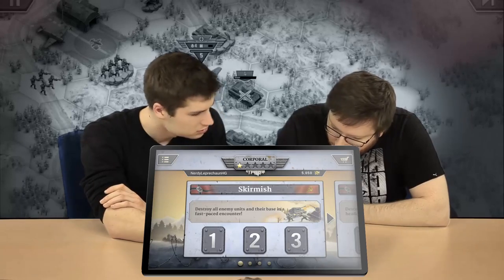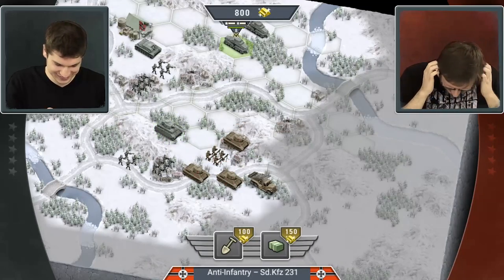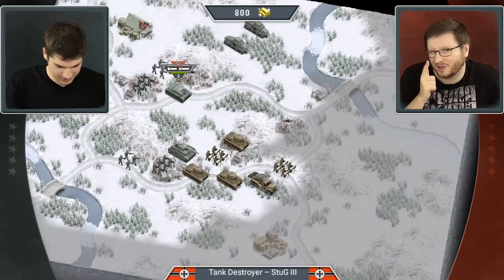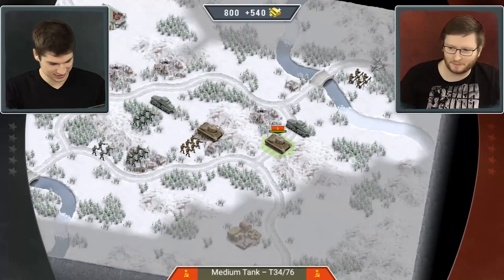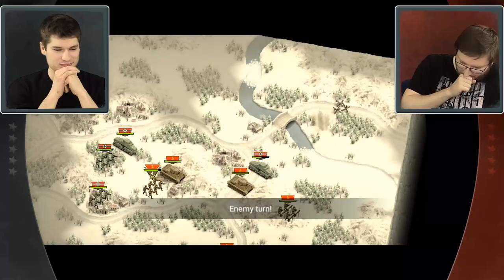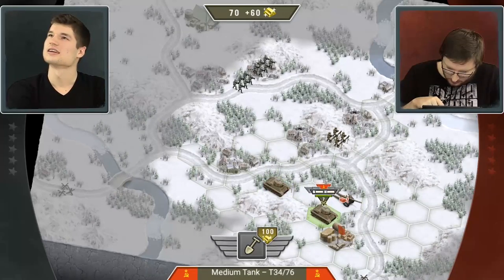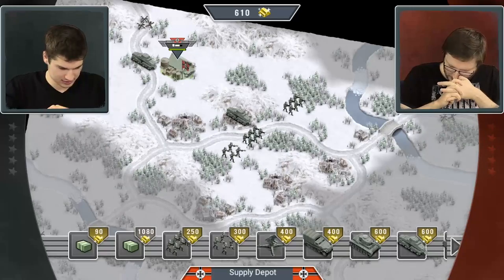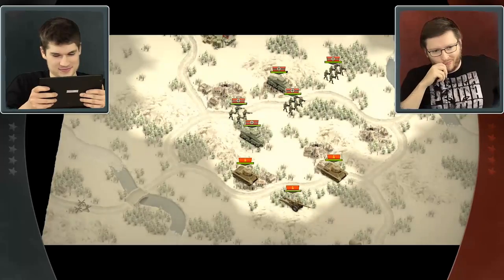1 Device 2 Enemies ★ Marketing vs. QA ★ 1941 Frozen Front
Jan and Tizian fighting for their team and honor in an exciting 1941 Frozen Front multiplayer battle!
Want to play on your own? Choose your platform here and get it for FREE

Show your strategic skills in the awesome 1941 Frozen Front Hot-Hand Multiplayer mode. Recruit a strength army and overrun your enemy! You can choose between a lot of different maps and it’s always up to you which strategy you prefer. If no “opponent” is in range 1941 Frozen Front offers a lot of unique WW2 campaigns to master.

Game Description:
Lead German forces on the rise towards the East or defend mother Russia on the Soviet side. Choose the right tactic of warfare and earn your stripes as an ingenious Commander at the FROZEN FRONT!

Experience mind-blowing World War 2 battles in the brilliant new military STRATEGY-sim by HandyGames™!

✪✪✪ MISSION BRIEFING ✪✪✪

✪ FIGHT through the bone-chilling cold of the 1941 Eastern Front!
✪ COMBAT enemy positions with tanks and infantry!
✪ SHOOT hostile headquarters with mighty bomber wings!
✪ EMPLACE your artillery in rough terrain!
✪ SUPPLY your army with goods and ammunition!
✪ DEFEND yourself against superior numbers of enemies!

Features:

✔ Constantly new Quests with fantastic rewards
✔ Online multiplayer battles
✔ Turn-based strategy action in WW2
✔ Thrilling campaigns and challenging missions
✔ Hot-Hand multiplayer battles
✔ Historical German and Soviet units
✔ Repairs, camouflage and fortification of units during the battles
✔ Infantry, artillery, tanks and warplanes for both fractions
✔ Hex grid for the best overview possible
✔ Detailed graphics and super-realistic sounds